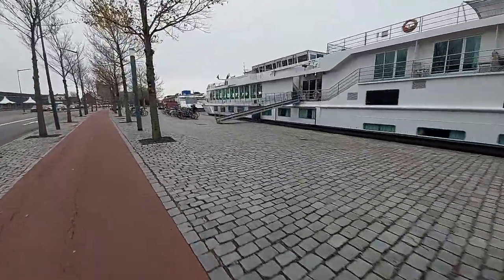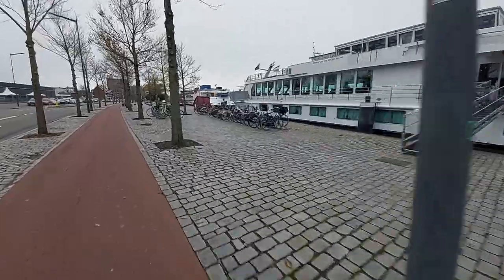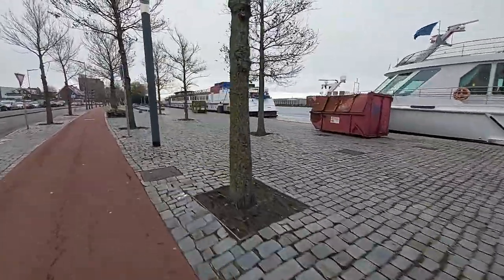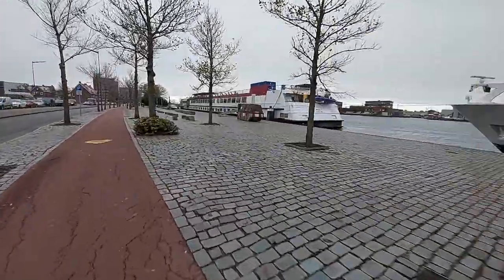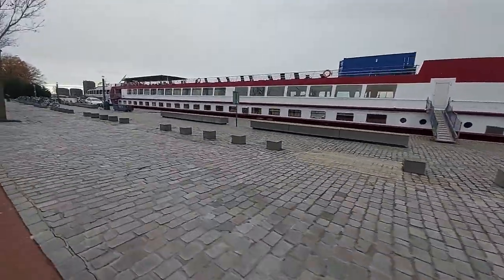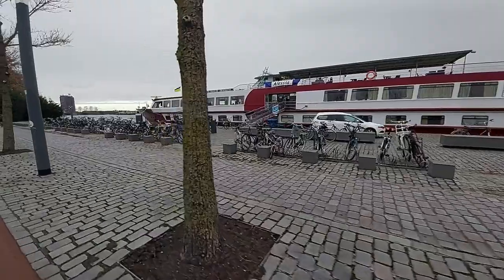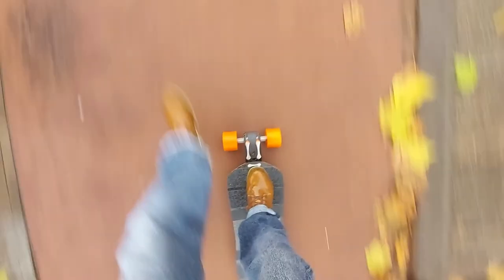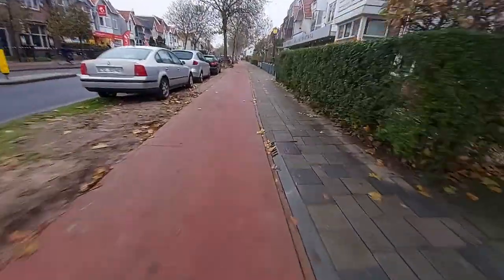Back on the block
Little ride around the block, looking a bit back on the last two years without much of documenting my rides.